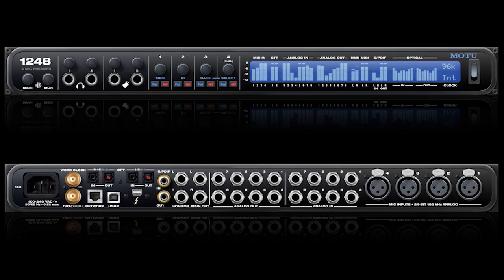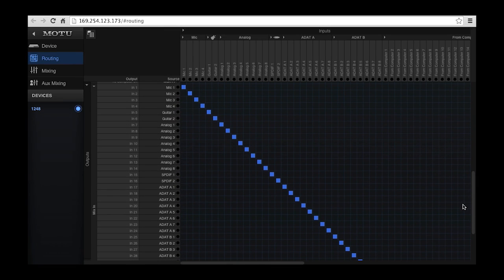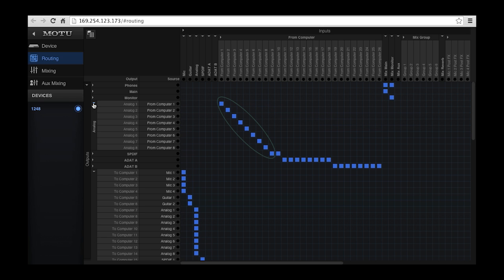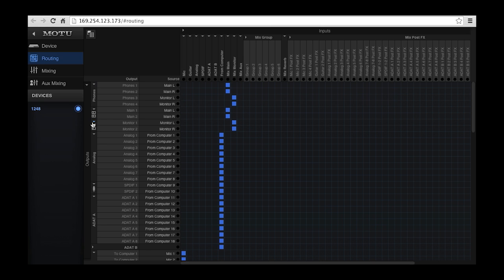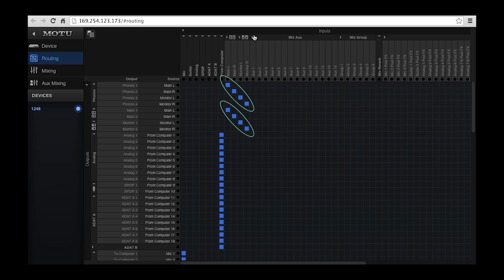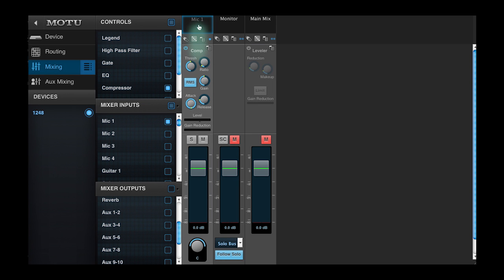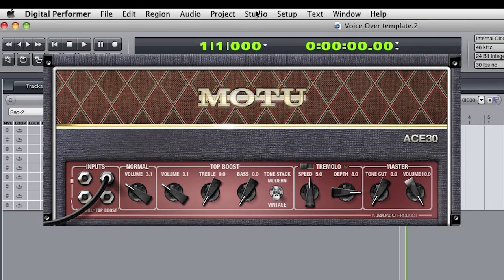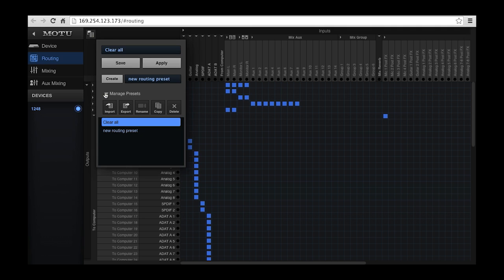MOTU AVB Audio: Interface+Mixer preset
The Interface+Mixer preset is ideal for live tracking sessions where you need to record tracks into your DAW and also supply no-latency monitor mixes to musicians. 3 of 6 in this video series.